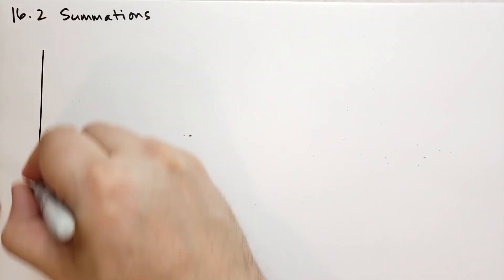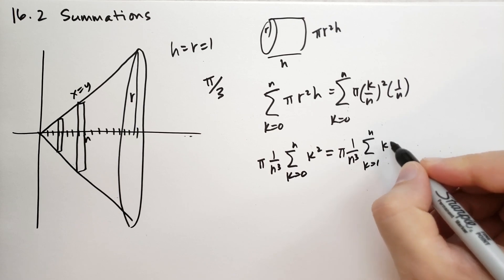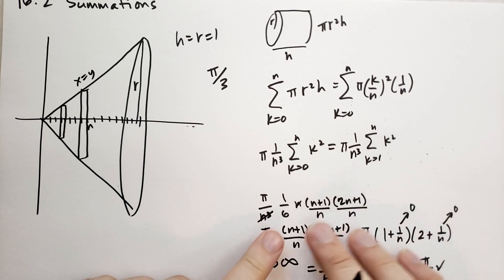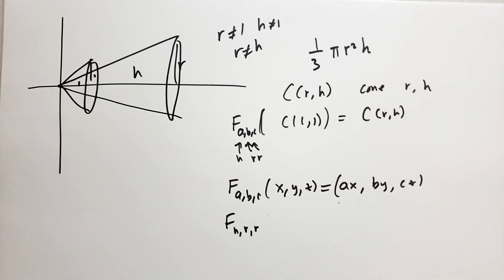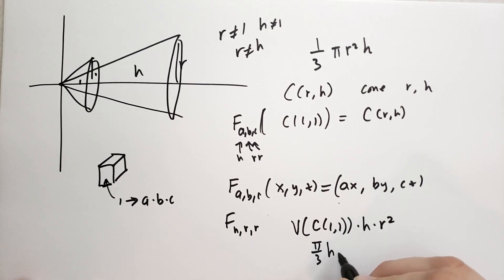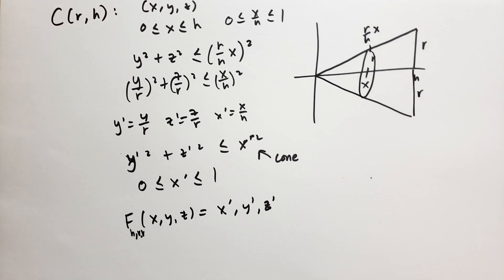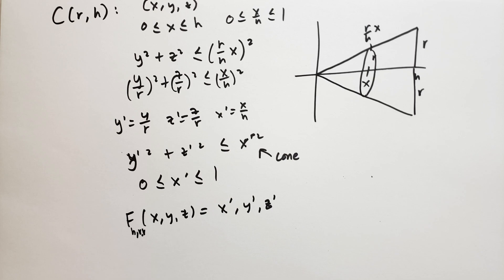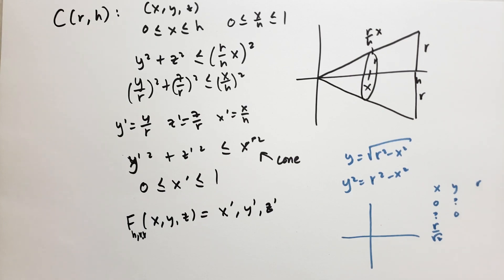16.2 Summations (Basic Mathematics)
We used induction to calculate the sums of powers. Now let's use this to calculate the volumes of cones, spheres, and more.